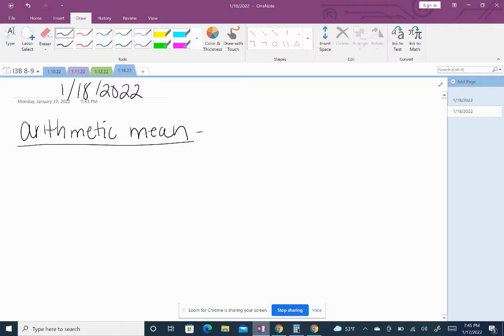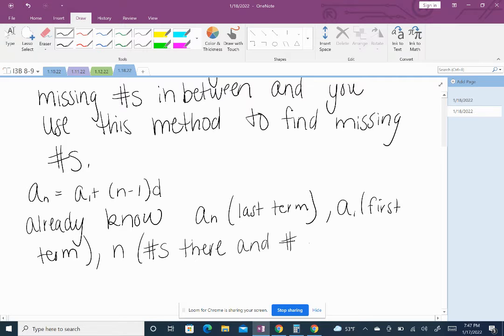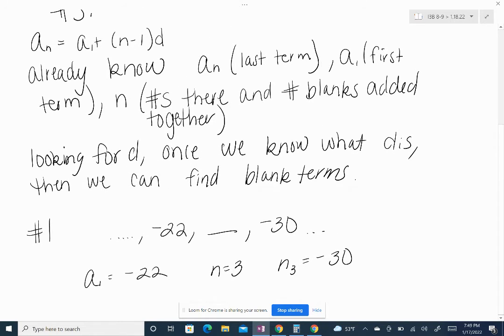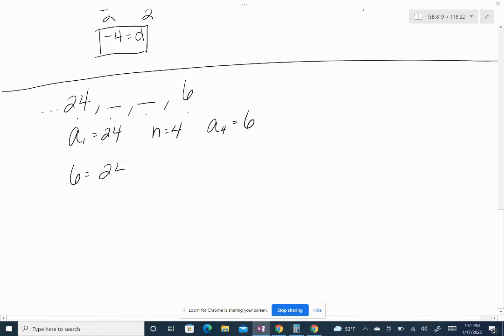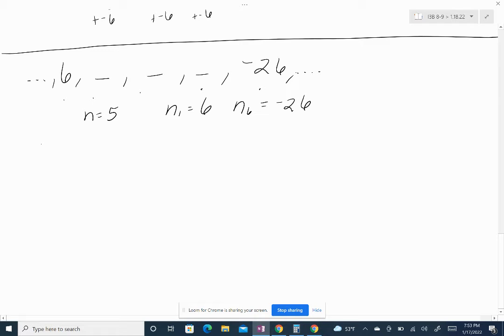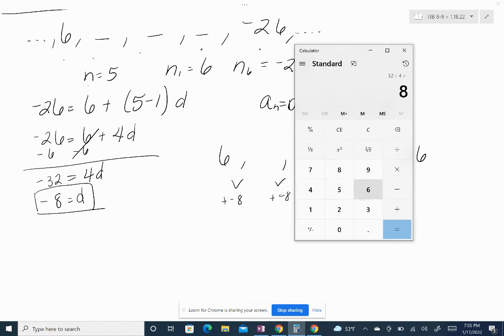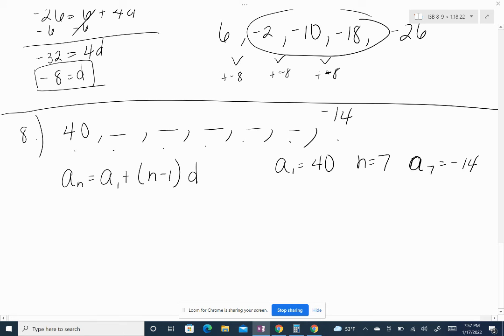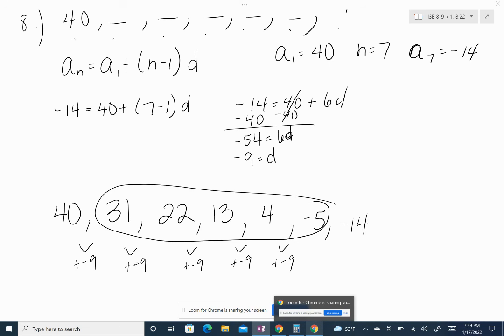Arithmetic Mean I3B Unit 6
Made for Emma's class